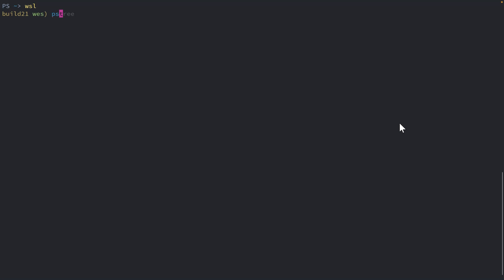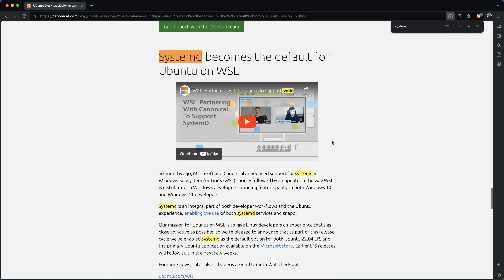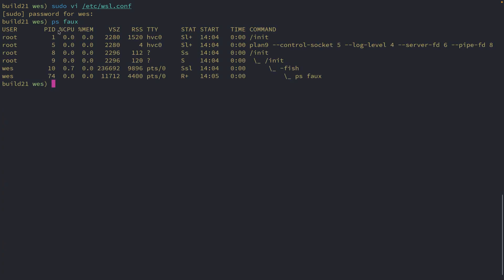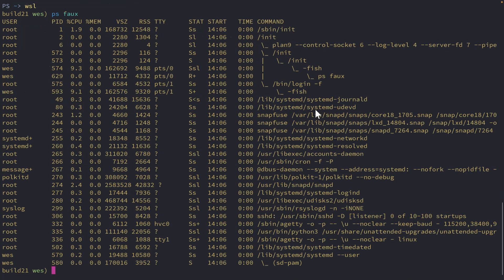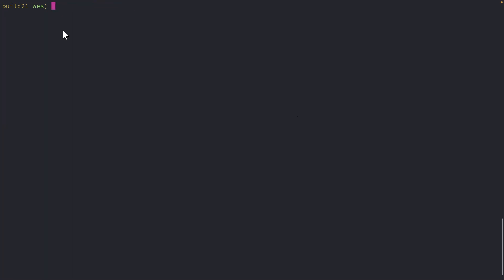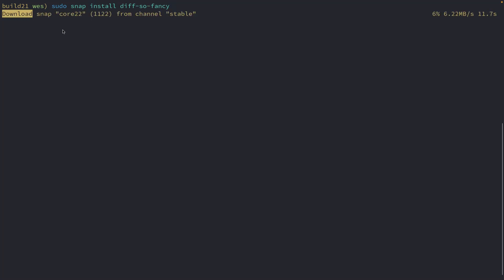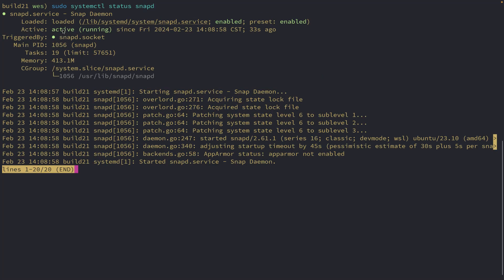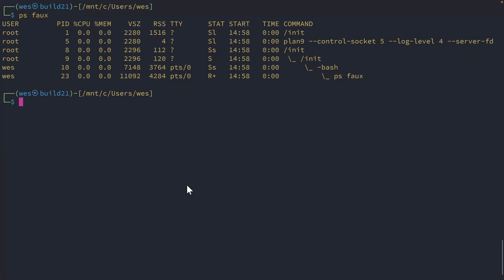Switch to systemd in a WSL distro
Modify an existing WSL distro to use systemd.